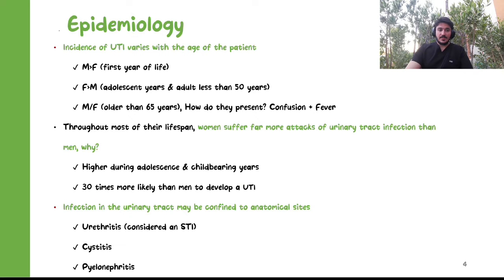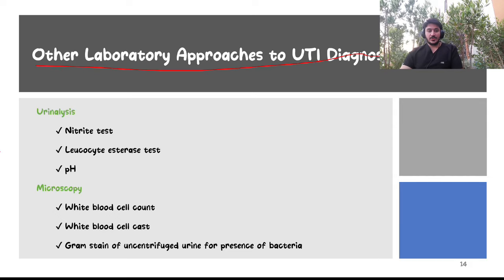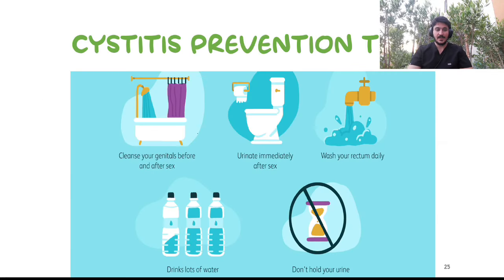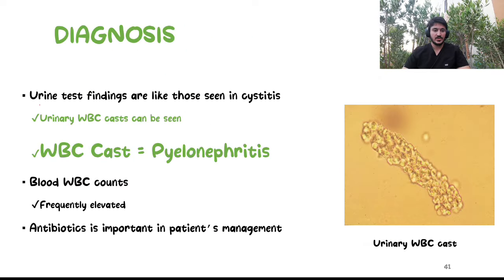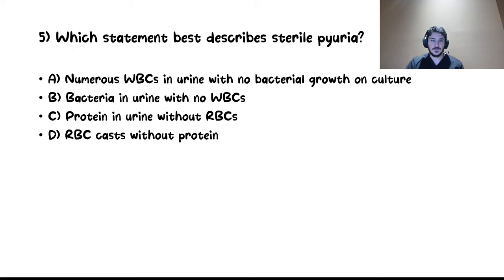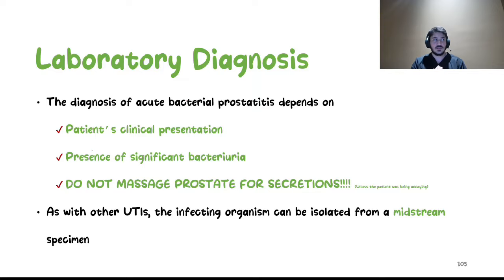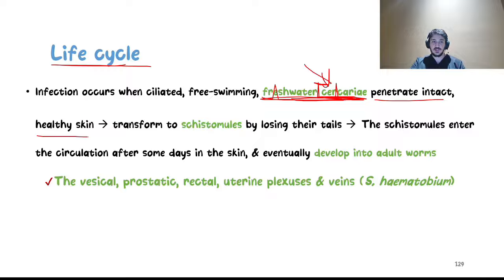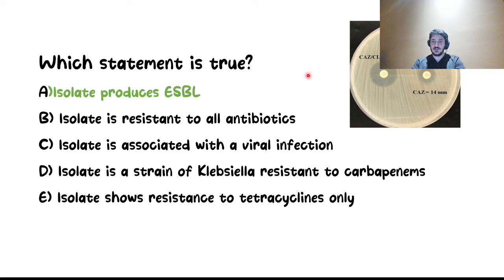REN Microbiology Crash Course | Yazan Almasry | REN364